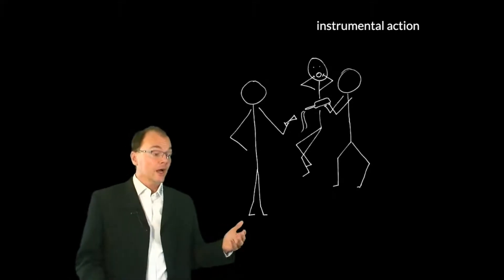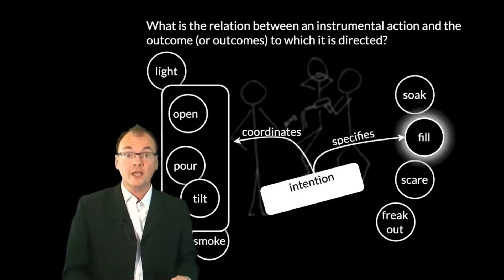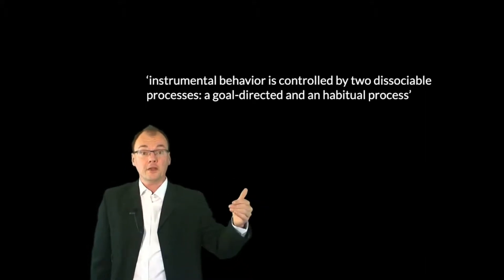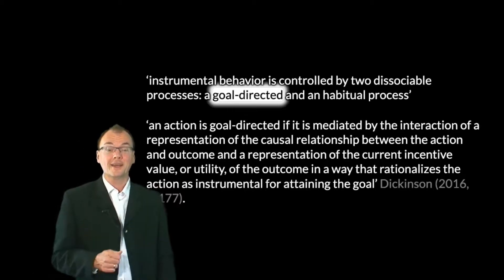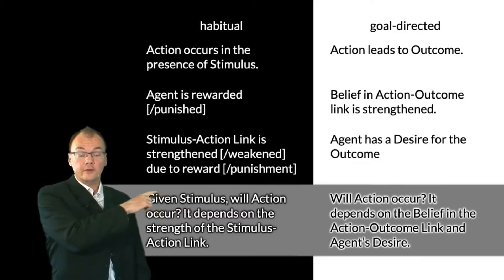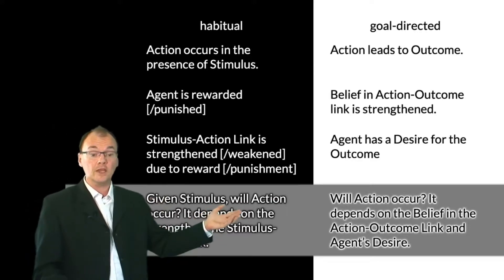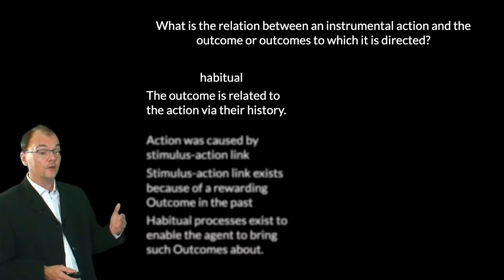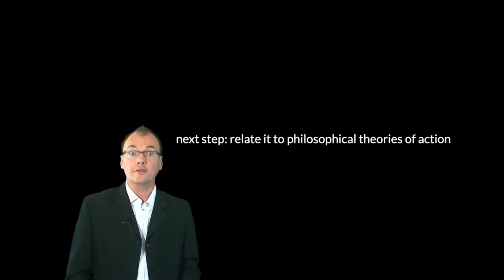Instrumental Actions: Goal-Directed and Habitual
An instrumental action is an action that happens in order to bring about an outcome. When you press a level in order to retrieve a snack, or when you board a bus in order to travel home, you are performing an instrumental action. What grounds the relation between an instrumental action and the outcome it occurs in order to bring about? This section introduces a key distinction between two answers to this question, goal-directed and habitual.